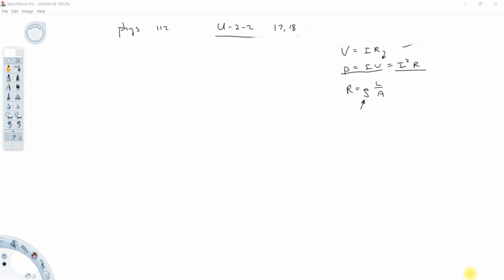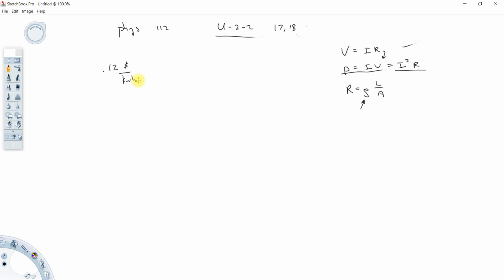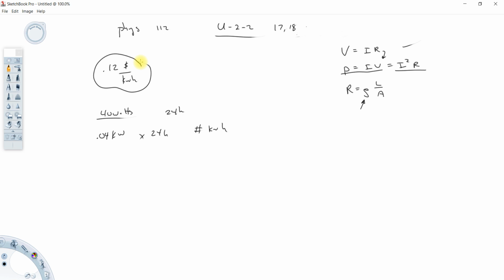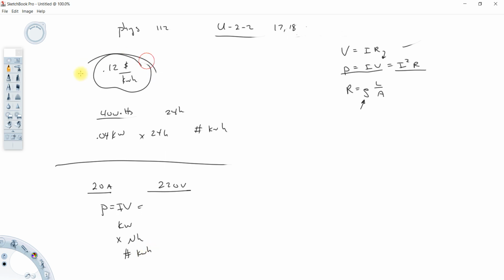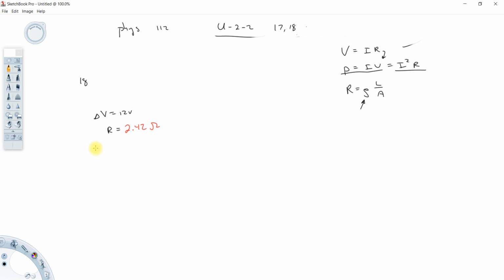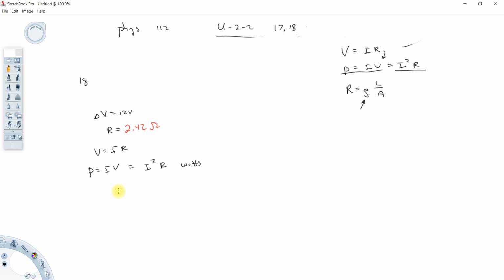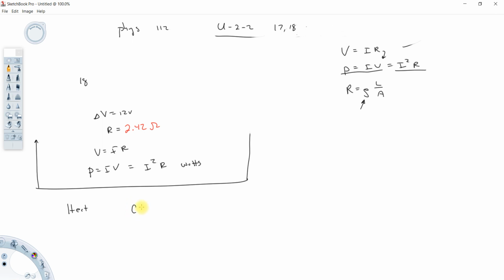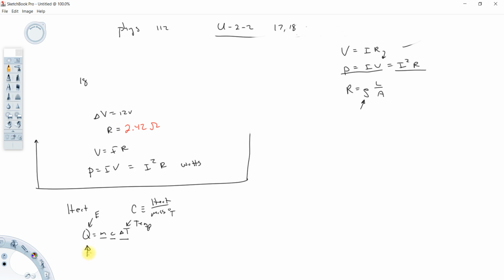phys 112 U 2 2 17,18